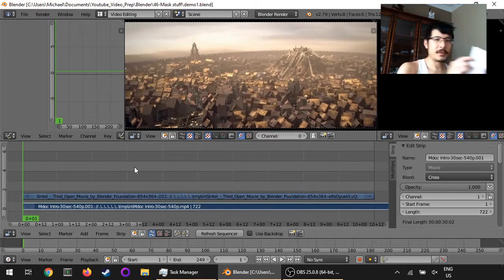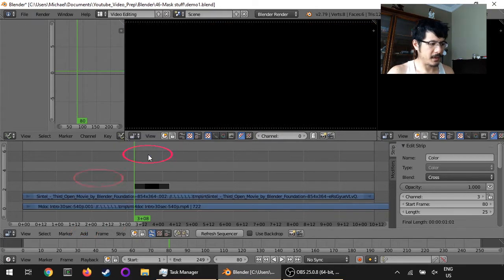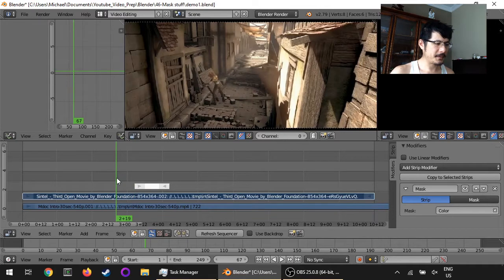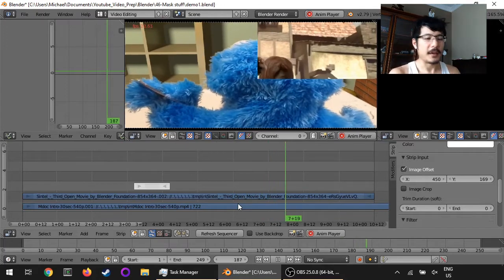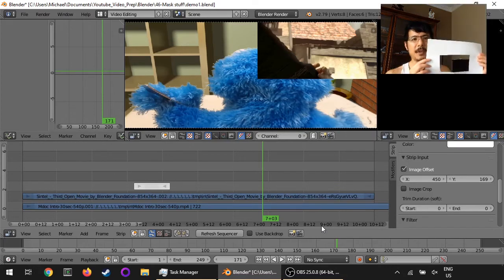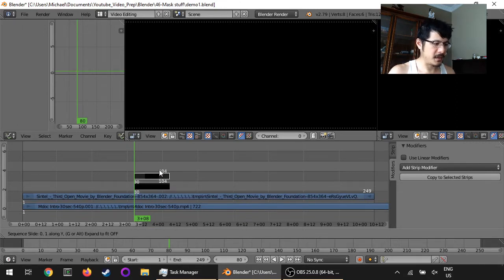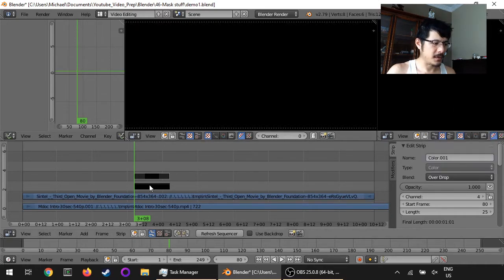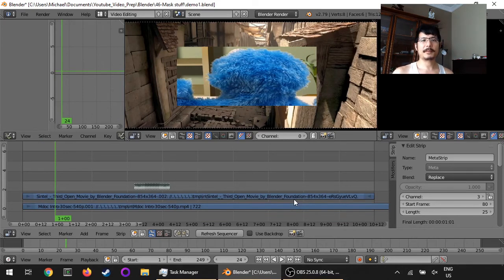Understanding the Mask Modifier (46)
In this video on Blender 2.79 we discuss how to apply a Colour Strip as a Mask Modifier.  We'll cover how the shape and shade affects the modified strip, plus how we can build up a more complex mask using multiple Colour Strips.